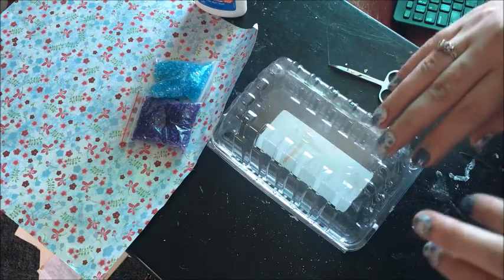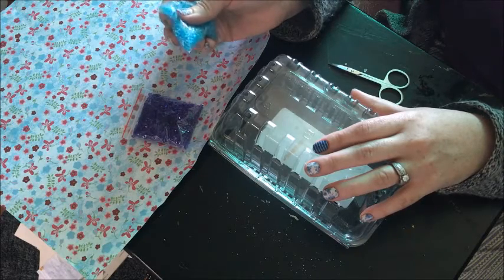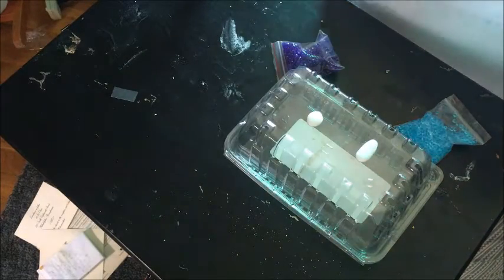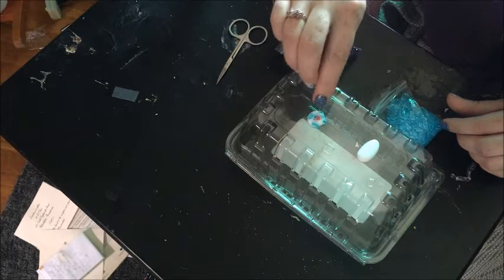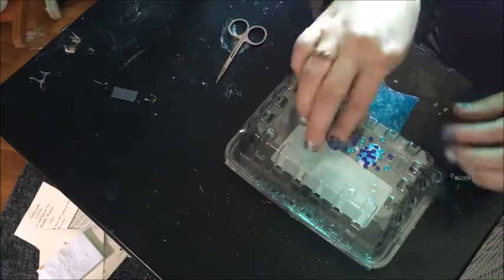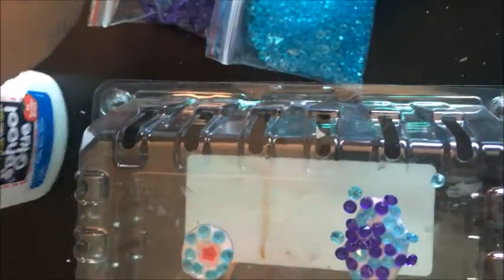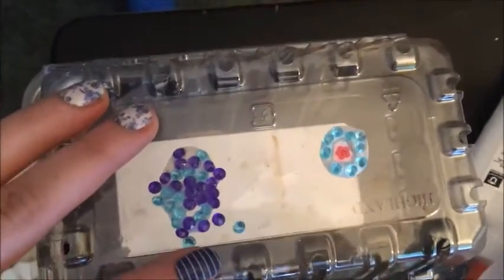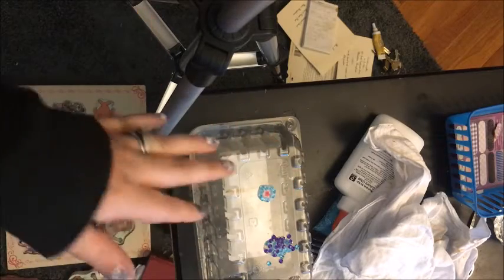The White Hindu tries...DIY bindi